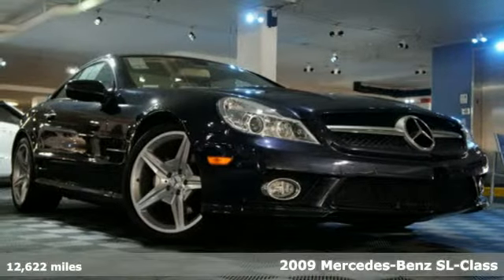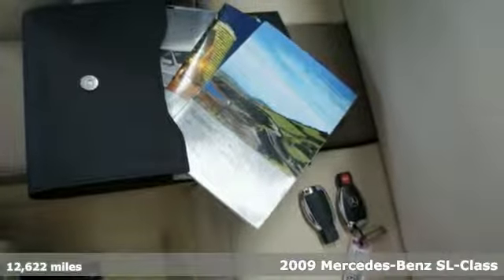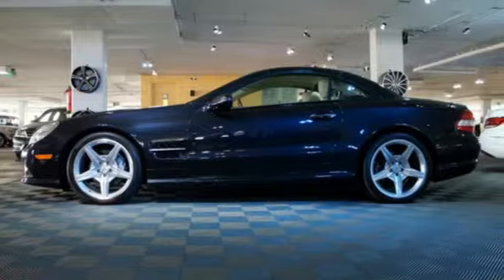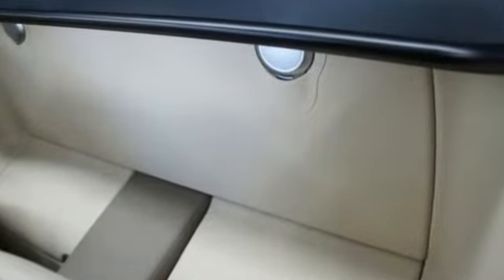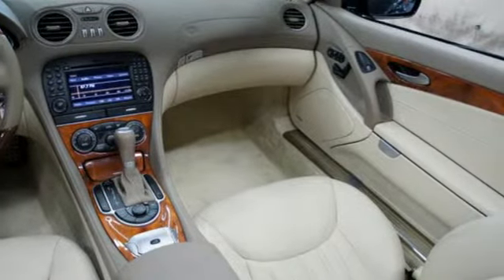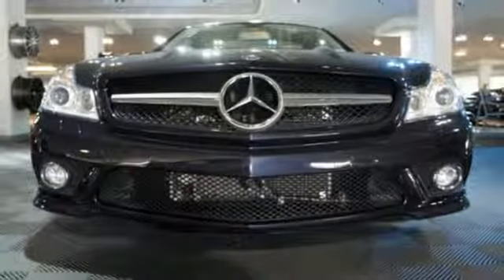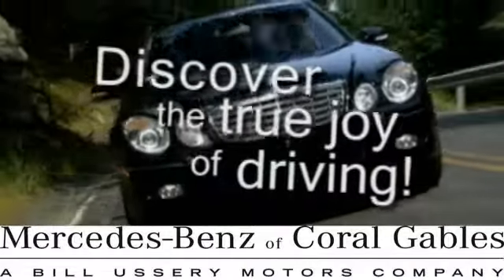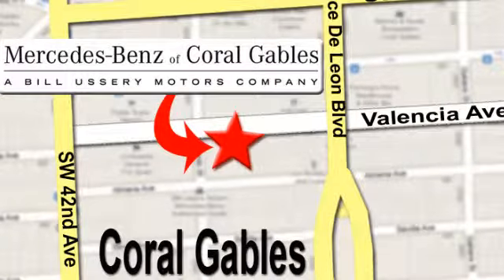2009 Mercedes-Benz SL-Class Miami FL Coral Gables, FL Q693 - SOLD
Year: 2009
Make: Mercedes-Benz
Model: SL-Class
Trim: SL550
Engine: 5.5l 8 Cyl. Fuel Injected
Transmission: RWD Automatic
Color: Blue
Interior: Beige
Mileage: 12622
Stock #: Q693

Address:
272 Valencia Ave